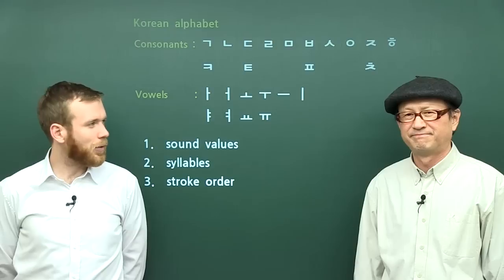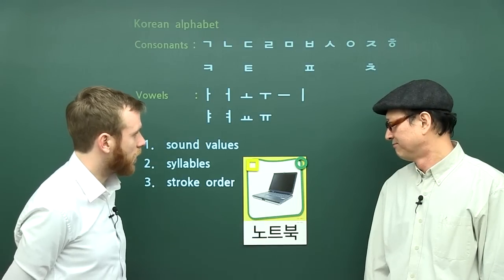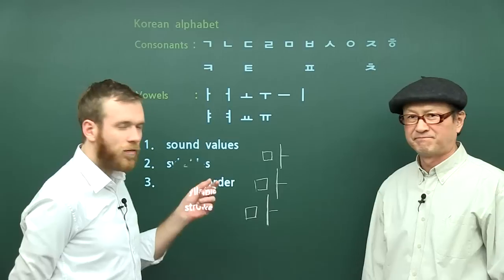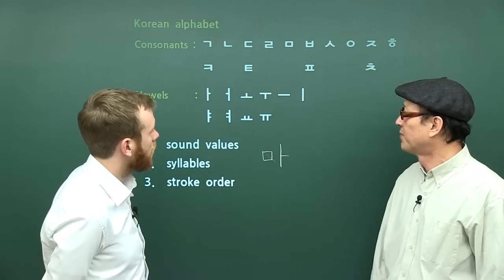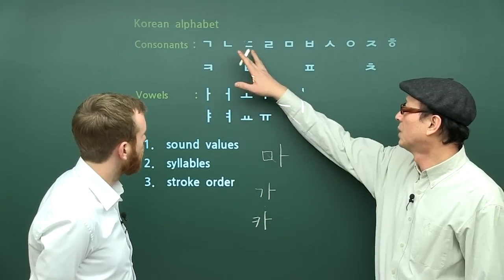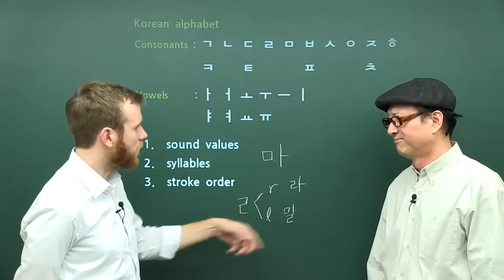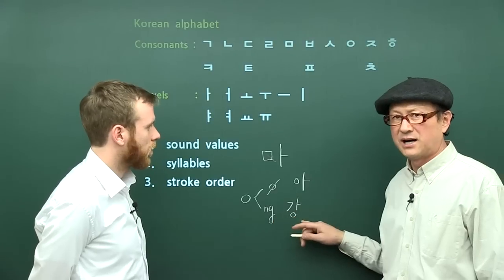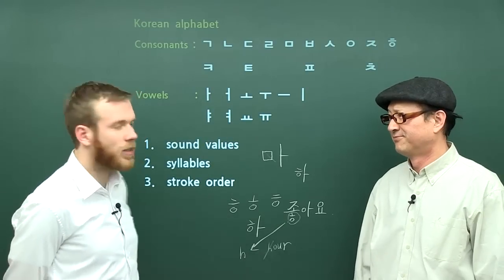Book 1 - Unit 1 - Consonants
Korean alphabet--consonants, vowels, and building characters